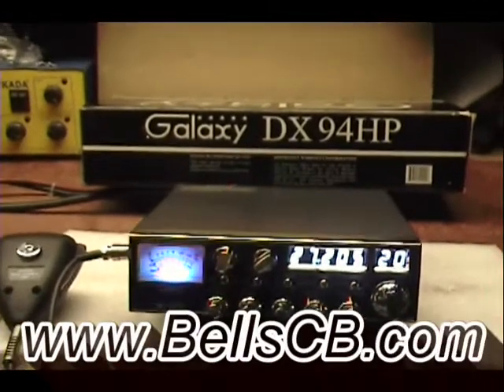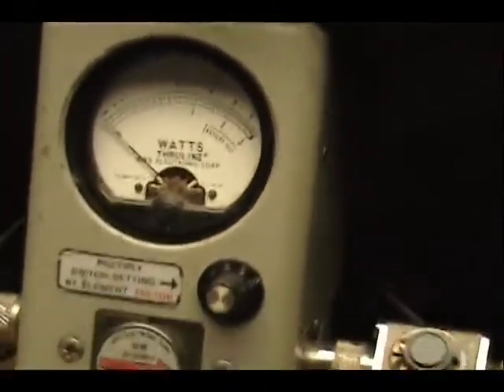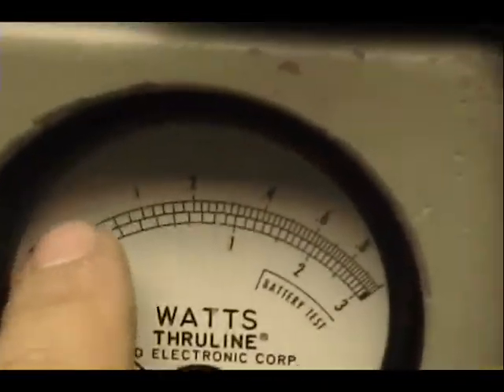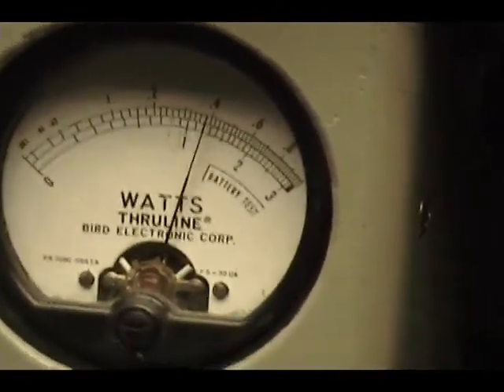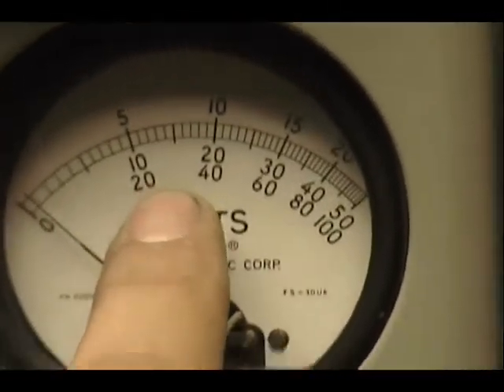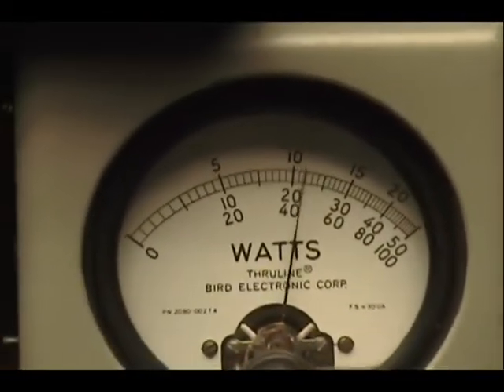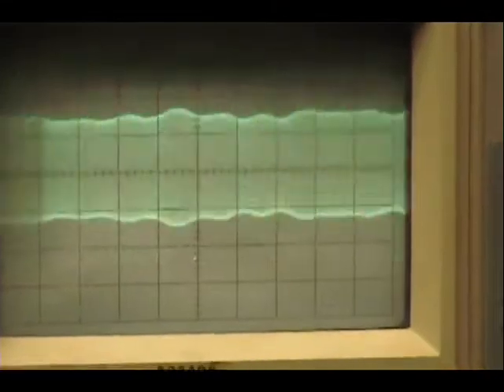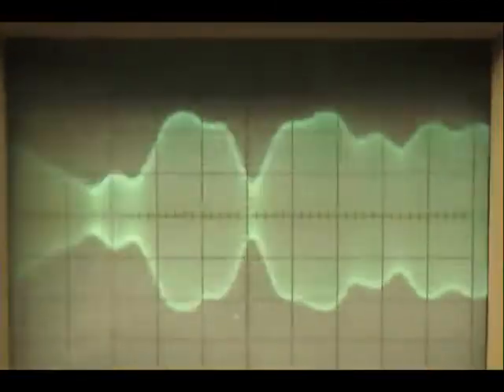Galaxy DX-94HP Tune-up Report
Galaxy DX 94HP Tune up Report for Eugene in Newville Canada on 5-20-13

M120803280